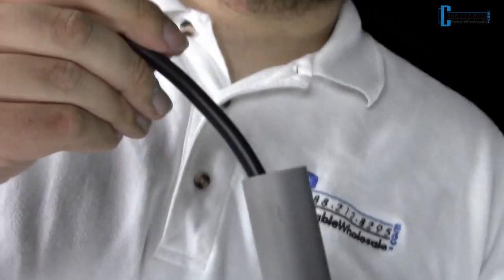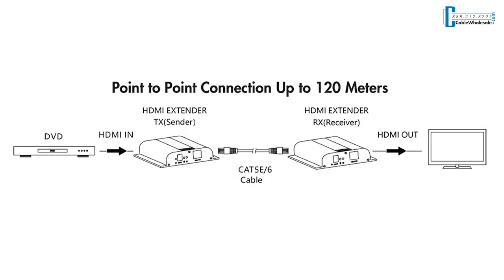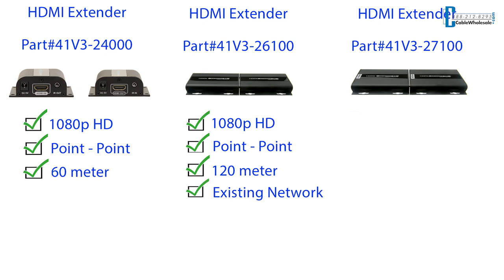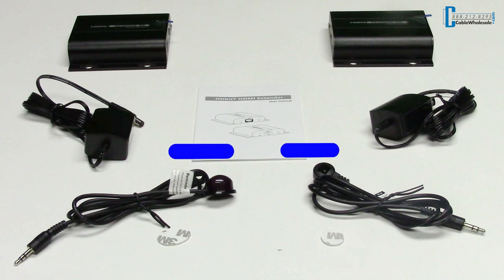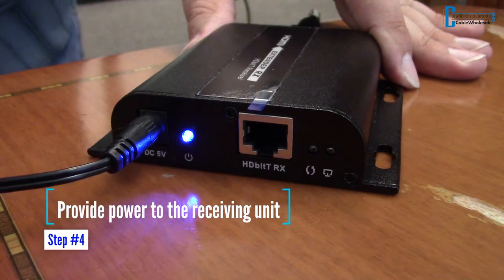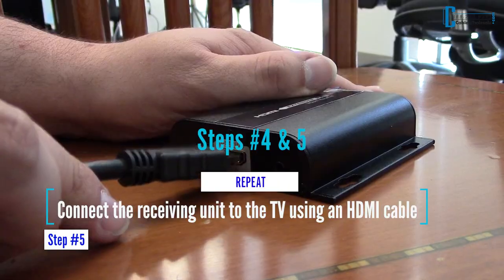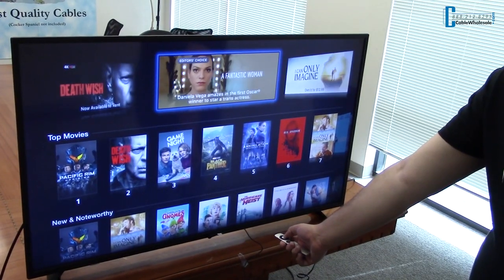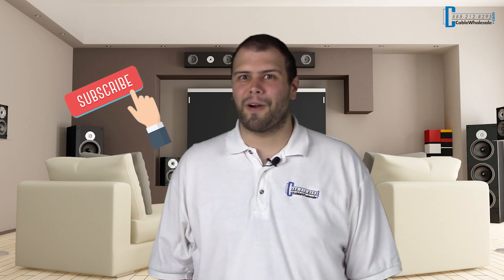How-to Extend 4K HDMI up to 120m, Other Room/Media Closet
These HDMI over Ethernet Cat6 Extender kit  can extend the range of your High-Speed HDMI signal from satellite set-top boxes, apple tv's, cable boxes, DVD players, digital video recorders (DVR), gaming consoles and more up to 120 meters. You can also extend and repeat your infrared (IR) remote control signals, so you can control your equipment from the destination room without needing to use any other equipment.

HDMI Extender, 60 Meter, With Power
Part #:41V3-24000

HDMI Extender over Local Network, 120 meter, IR return
Part #:41V3-26100

4K HDMI Extender over Local Network, 120 meter
Part #:41V3-27110